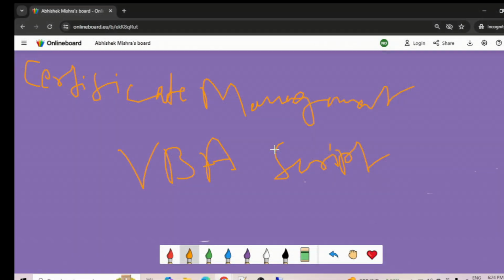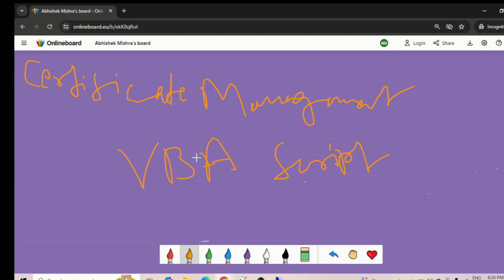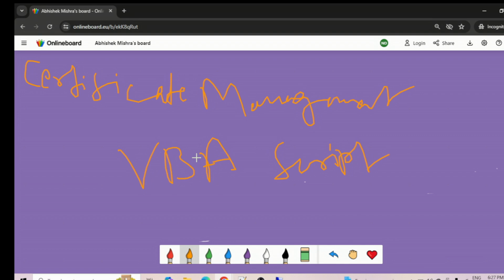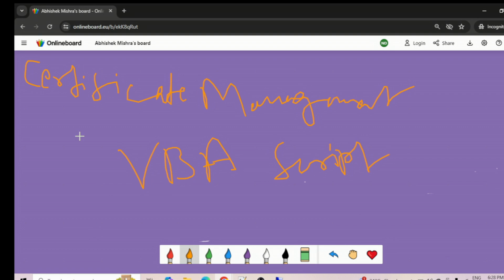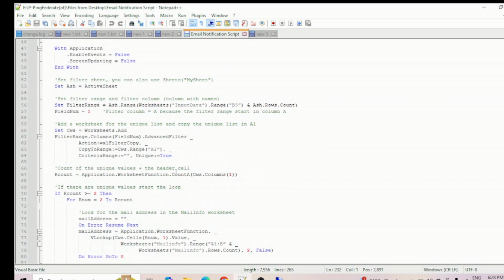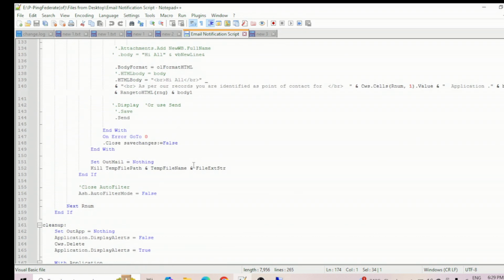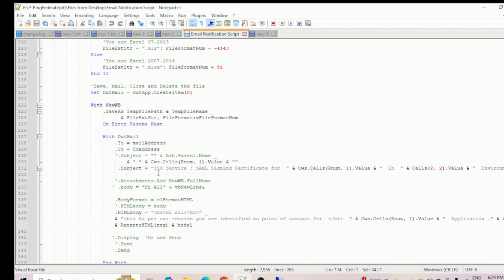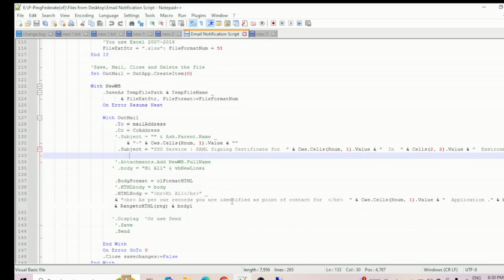Certificate Management using VBA Script | PingFederate Complete course | PF 20 part 4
This video is described about certificate management using Visual Basic application script.

Certificate Management
VBA script